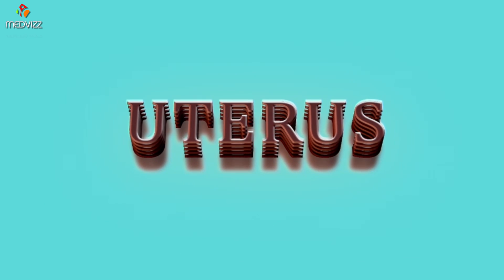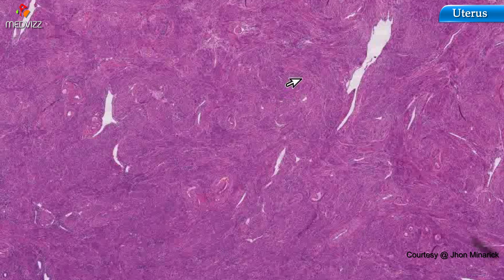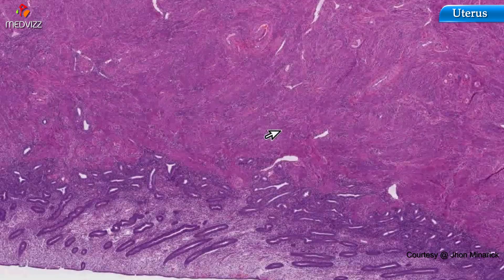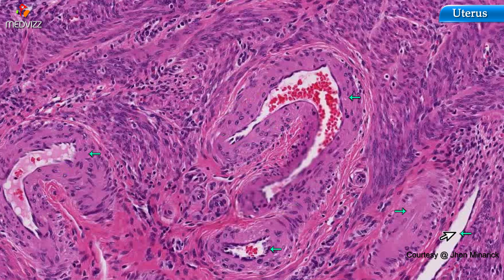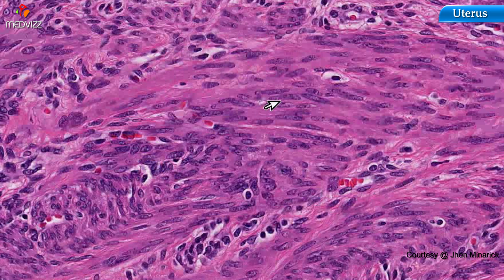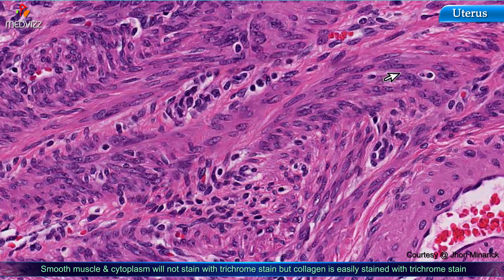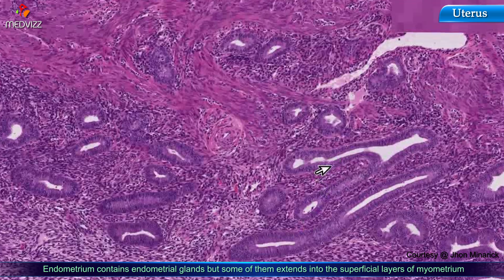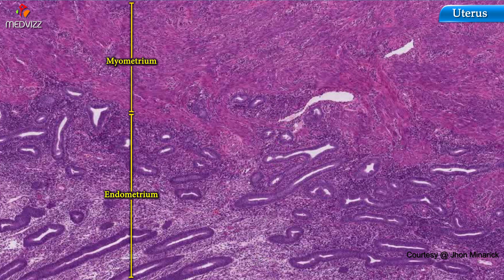Histology of Uterus - Shotgun Histology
The uterus has three layers: mucosa (endometrium), muscularis (myometrium) and serosa/adventitia (perimetrium).

The endometrium (uterine mucous membrane) is lined with simple columnar epithelium (lamina epithelialis) and contains numerous tubular glands. It is followed by a cell-rich connective tissue layer (lamina propria). There is a transition to squamous non-keratinized epithelium at the portio (squamocolumnar junction). Physiologically the endometrium is divided into the functional layer (stratum functionale) and basal layer (stratum basale).

The myometrium (uterine musculature) comprises a complex of three smooth muscle layers which are microscopically difficult to separate (from the inside to the outside):
The subvascular layer is rather thin and mainly participates in the sealing of the tubes and the separation of the endometrium during the menstrual cycle.
The vascular layer is quite strong and well-perfused running around the uterus like a net. It plays a major role during labor.
The supravascular layer is again a thin sheet of crossing muscle fibers stabilizing the uterine wall.
The perimetrium equals the peritoneum and is surrounded by a thin connective tissue layer (Tela subserosa). In peritoneal free areas there is no serosa but adventitia.